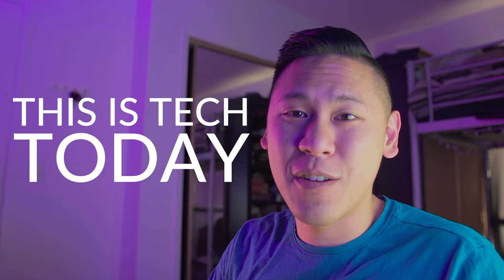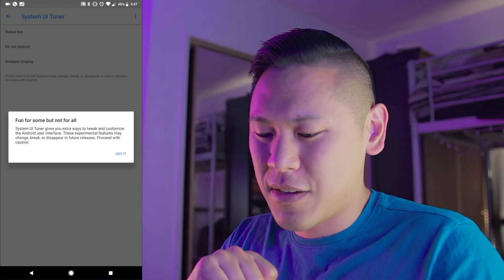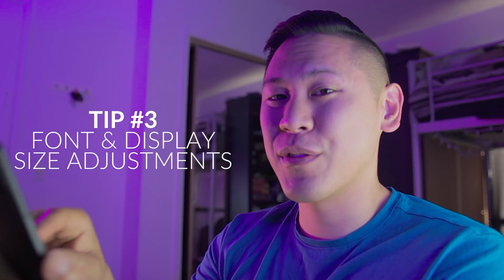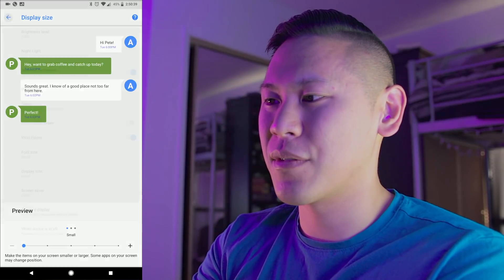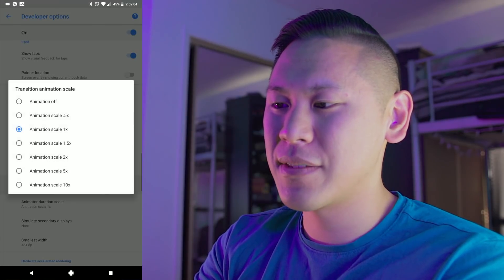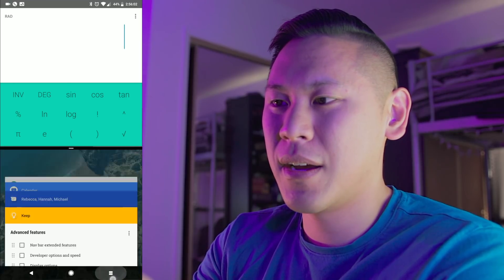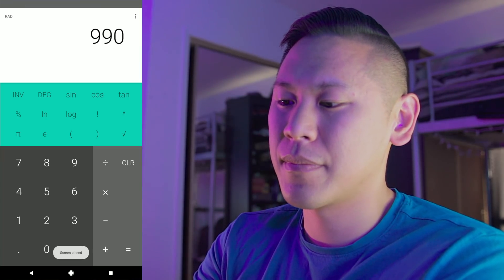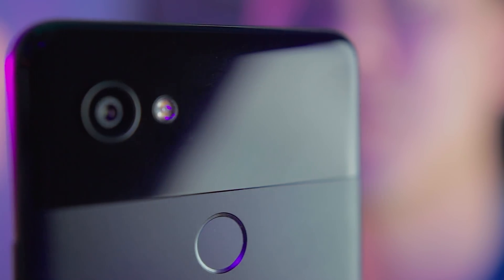TOP 6 GOOGLE PIXEL 2 & 2 XL TIPS - HIDDEN & "ADVANCED" FEATURES For iPhone Switchers & Novice Users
You just got your brand new Google Pixel 2 or Google Pixel 2 XL, now what? Here are my top 6 tips for unlocking and utilizing the hidden and "advanced" features of Android. If this is your first Android phone after switching from an iPhone or you're still uncovering all the great features of Android, this should help out a ton! If you're already fluent with Android, this may be old news to you.

Share some of your own tips and tricks in the comments!

Get the Goods:
- FINALLY A good Tempered Glass Screen Protector!
- Google Pixel 2 and Pixel 2 XL Cases (make sure you check to make sure it's gen 2)
- Moment Case and Lenses

- Apple Macbook Pro with Touchbar
- Aukey Table Lamp
- Canon T5i
- Sigma 18-35mm f/1.8 Art Lens
- Manfrotto 502 Video Head
- Manfrotto 190go! Tripod
- Sennheiser MKH-416 Shotgun Mic
- LIFX Color 100 A19 Wifi Smart lights
- Nanoleaf Aurora Smarter Kit LED Triangle Panels (Brains + Nine Panels)
- Nanoleaf Aurora Expansion Pack (3 Panels)
- Sea Salt Lamps